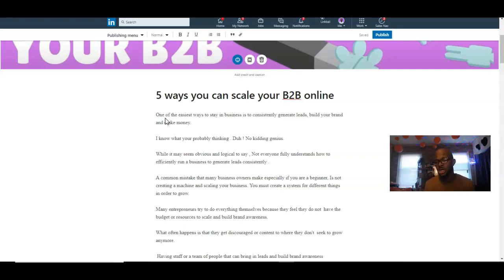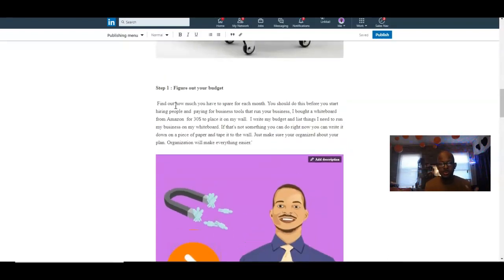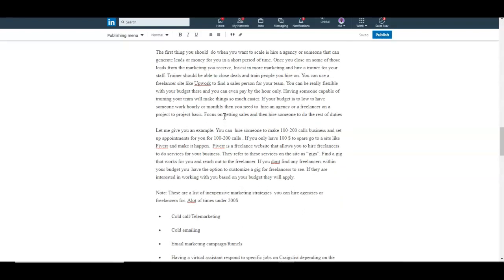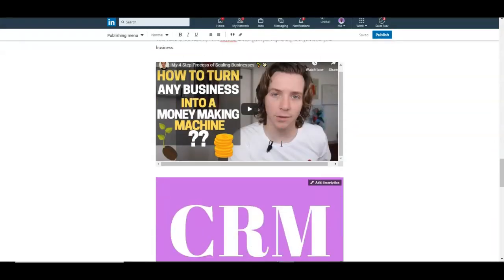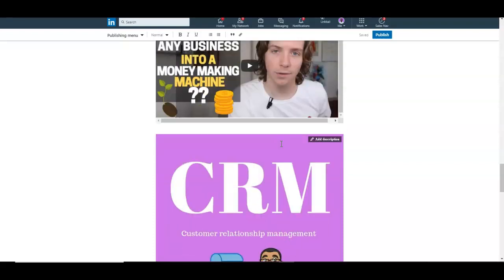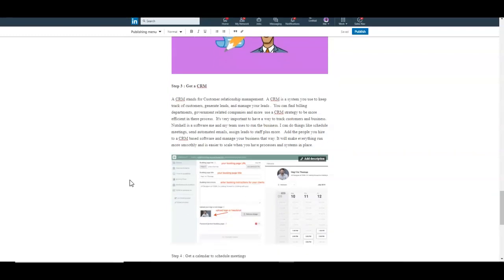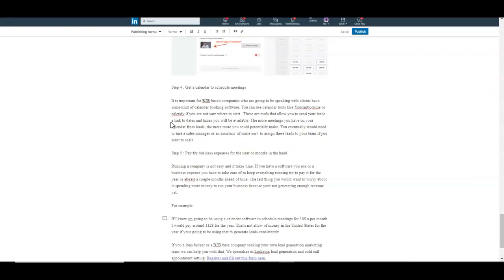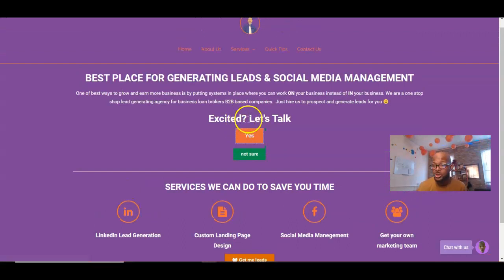5 Steps to Scale and generate leads for your B2B based company online Using Fiverr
A common mistake that many business owners make especially if you are a beginner, Is not creating a machine and scaling your business. You must create a system for different things in order to grow.

Follow this step by step

Here are  4 ways you can scale your business online

If you a loan broker or a B2B base company seeking your own lead generation marketing team we can help you with that. We specialize in Linkedin lead generation and cold call appointment setting

Linkedin article on  5 Steps to Scale and generate leads for  your B2B based company  online